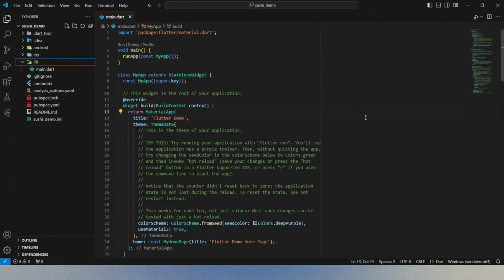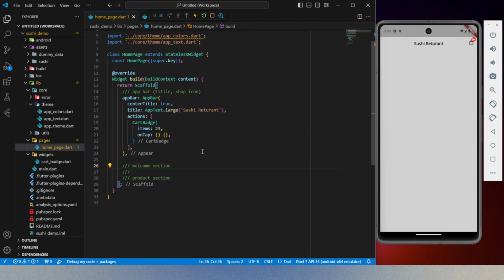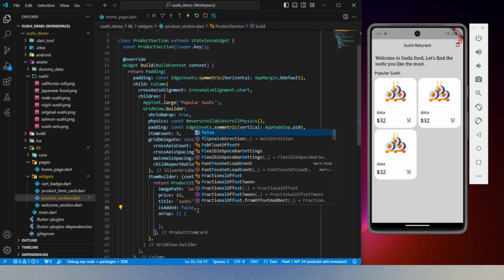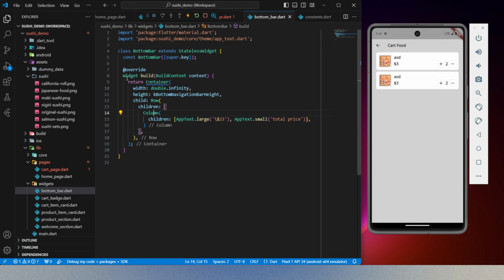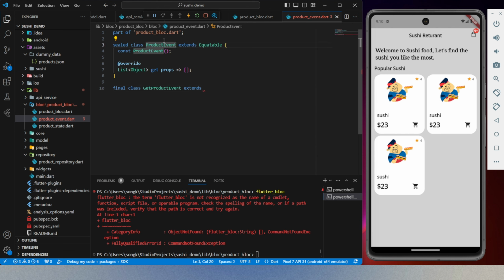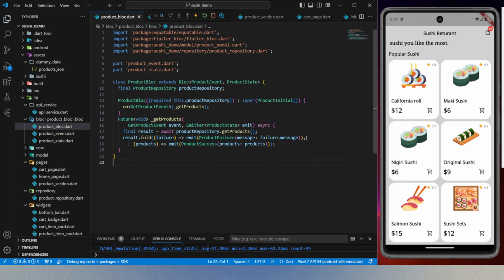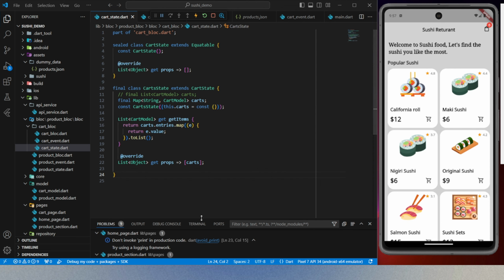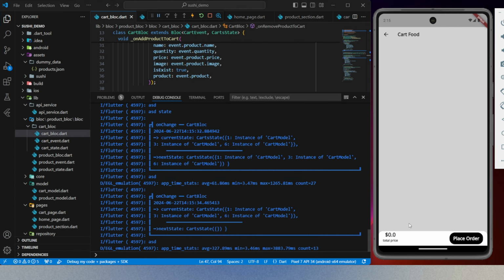Flutter Sushi Restaurant App | Bloc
In this video, I developed a Flutter app called SushiApp, utilizing the BLoC pattern for state management. The purpose of this project is to serve as a study resource for beginners and intermediate developers. In the app, I demonstrate how to fetch data from an API, project folder, convert it into model objects, and implement business logic using BLoC. don't forget to like the video, if the video got 10 like, I will drop the new flutter project with the riverpod.

RECOMMENDED VIDEOS:
- Theme mode with riverpod

Timeline:
00:00 - set up assets
07:45 - explain about sushi app  design
08:45 - build UI home page
34:00 - Build Card page
50:00 - create api service, models and  product repository
01:00:00 - build product bloc for state management and inject dependency injection
01:17:00 - analysis logic on cart page and build the logic with bloc